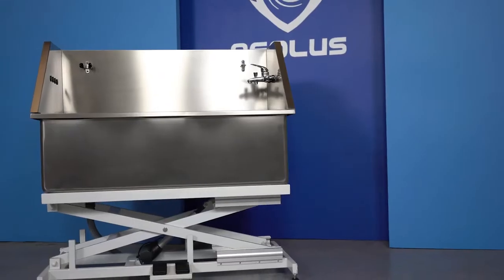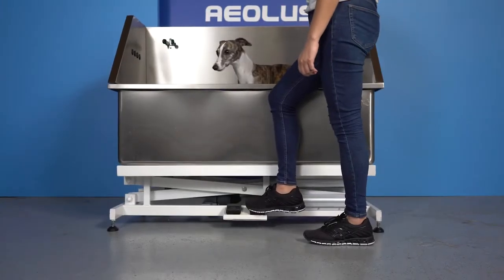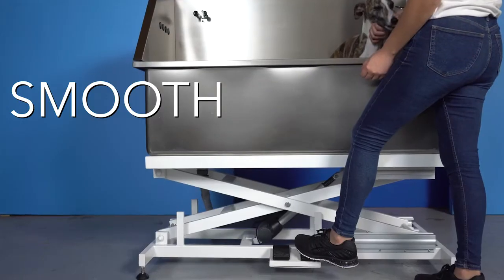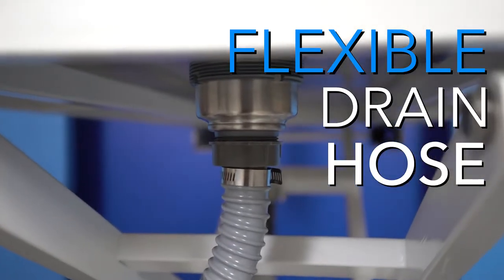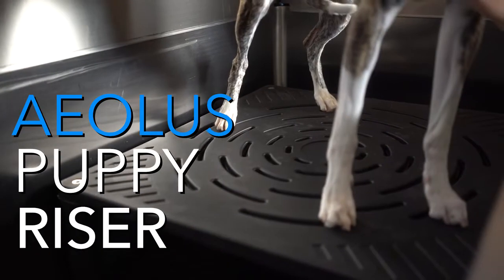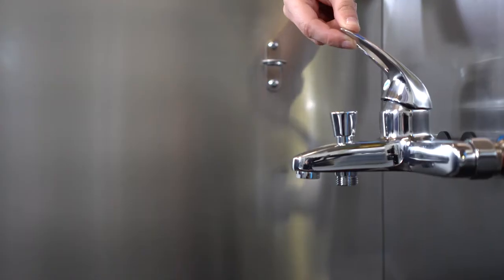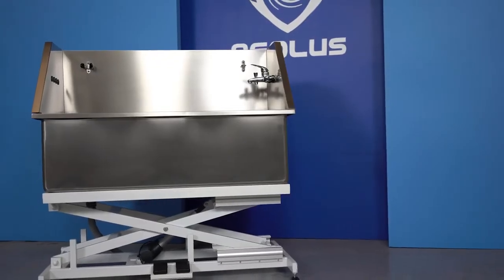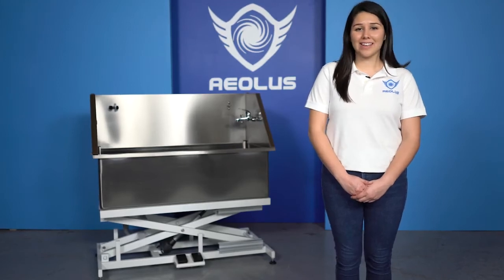Aeolus BTS-138E Electric Lifting Pet Bathing Stainless Steel Tub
The BTS-138E is constructed from SUS304 stainless steel. It has a fully welded bathtub tank which has been designed with round corners and smooth polishing, making it a top choice for maintaining a hygienic environment. This Dog bathtub is more economical than the SPAs. This is the next best thing in providing medical treatments for pets with skin problems. The Hydraulic grooming tubs with gentle up/down movement provided by the hydraulic arm do not startle pets and make the dog in a bathtub comfortable while any treatments. It has Pre-drilled holes on each side allowing for 4” to 8” faucet installations and is an electric dog bathtub.

Abk
abk imports
bathtub for pet salon
Bathtub
bathtub for pet bathtub for dogs
bathtub for cats
large dog bath tub for home
dog bath tub for sale
best bathtub for cats
Outdoor Dog Bath Tub
professional bathtub for pets
professional dog grooming tubs
dog bathing tub for home
Dog bathtub at home
Stainless Steel Dog Bathtub & Grooming Tub
best professional dog-grooming tub
Sliding-Door Dog Bath Tub
Stainless Steel Pet Bathing Tub
Best dog bathing tub for home
FOLDABLE DOG BATH TUB
Best Dog Grooming Tubs
Dog Bath Tub Stainless Steel
Buy dog grooming bathtubs
Premium grooming bathtubs
Professional Stainless Steel Pet Grooming Tub
Folding Bath Tub for Dogs
professional bathtub refinishing kit
bath tub for pet grooming
Elevated Dog Bath Tub
Electric grooming bath tub